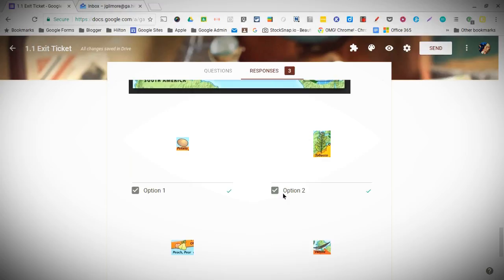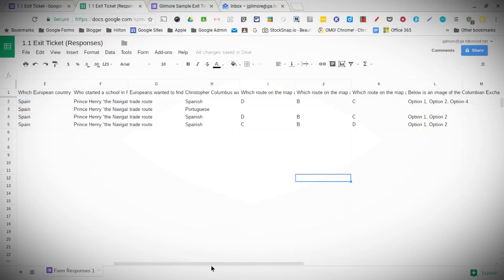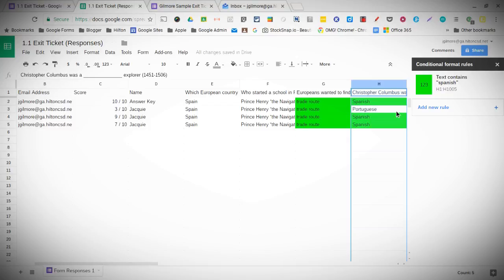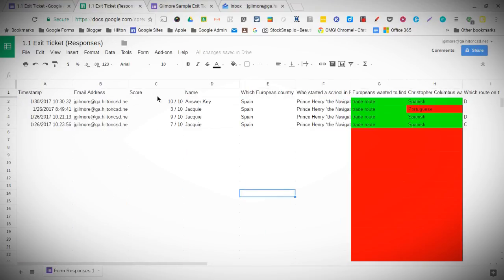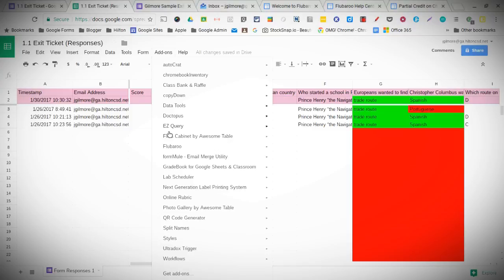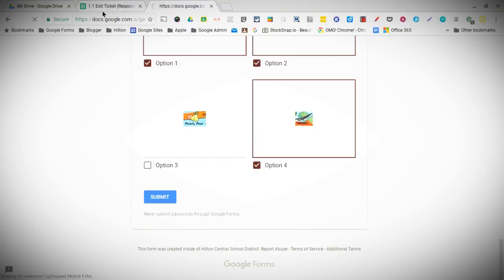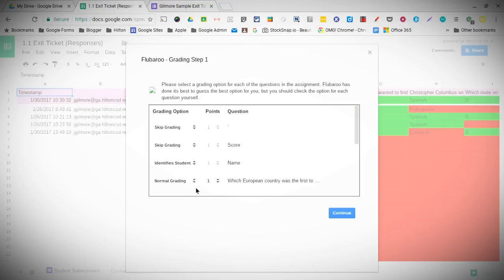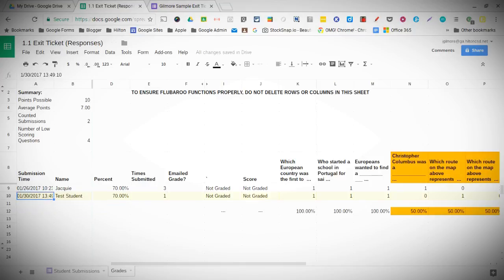Responses and Grading